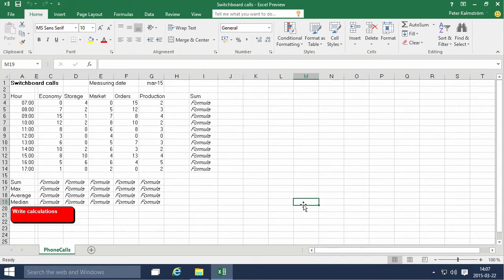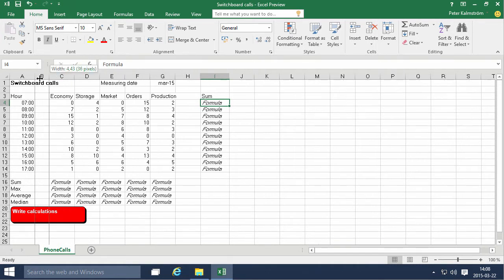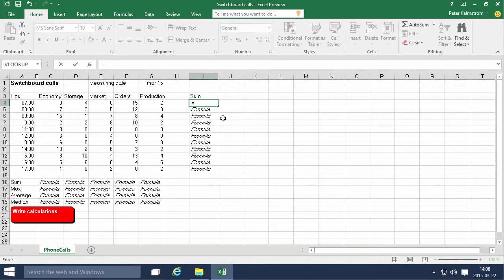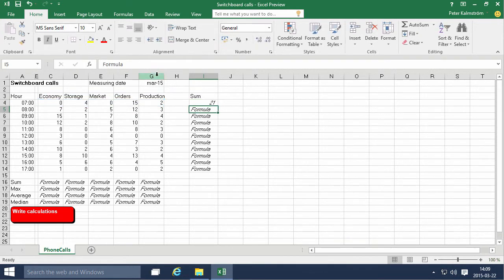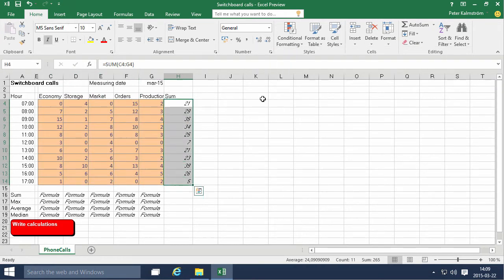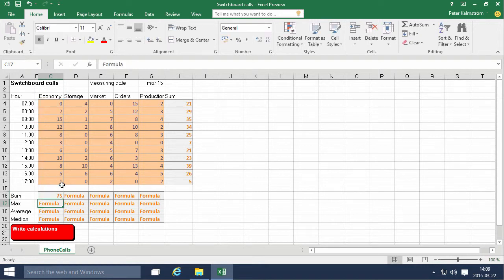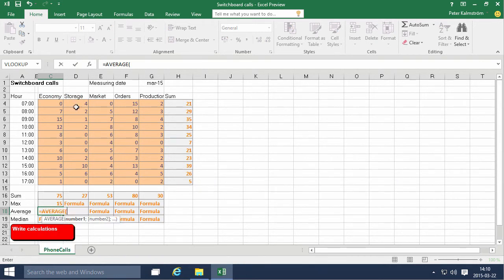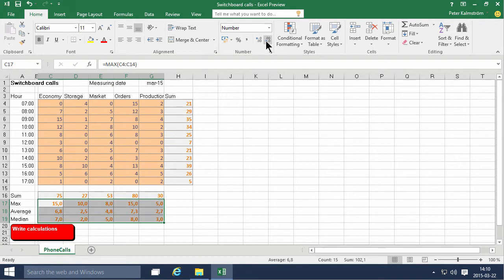Excel 2016 from Scratch. Exercise - Calculate Sums, Max, Average and Median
Peter Kalmstrom shares an exercise on calculation of sums, maximum, average and median values in Excel 2016 and shows in a demo how to do it. He uses the number of calls going through a switchboard during different hours as an example. where you also can download the file Peter uses.